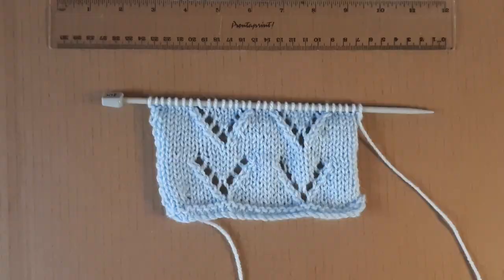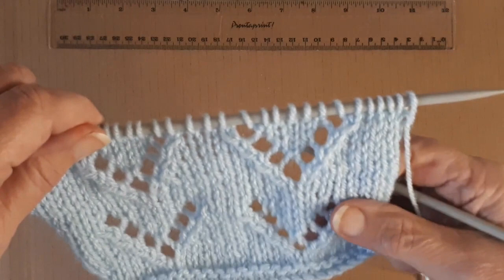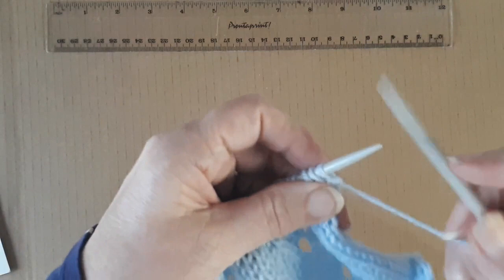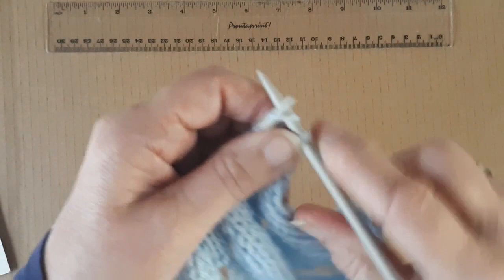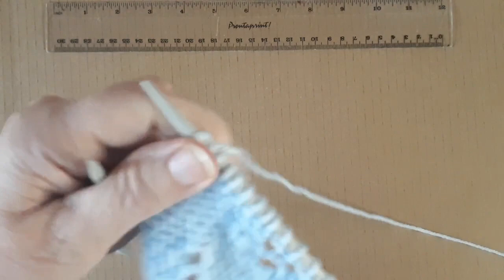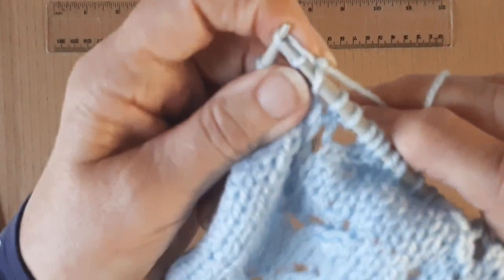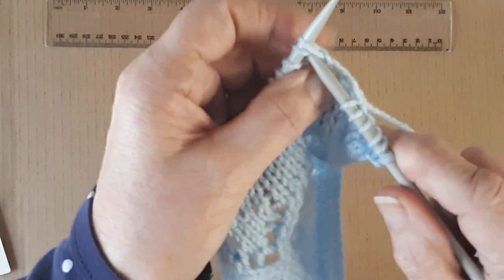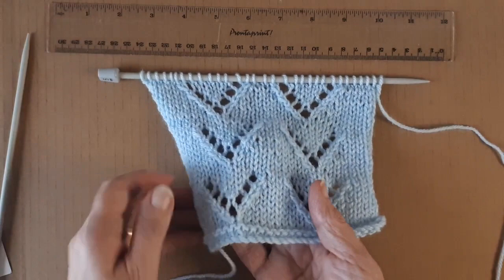#51, How to Knit Chevron Lace, Sheila's Just Knitting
Learn how to knit the easy way another very easy lacy pattern tutorial